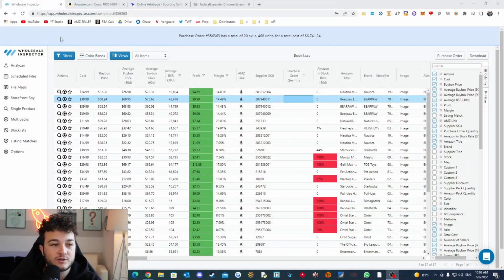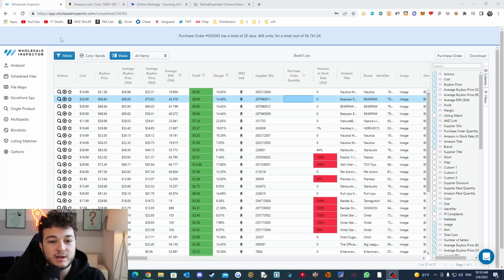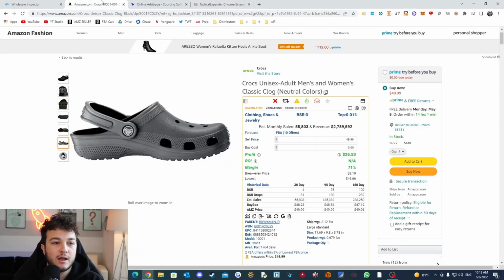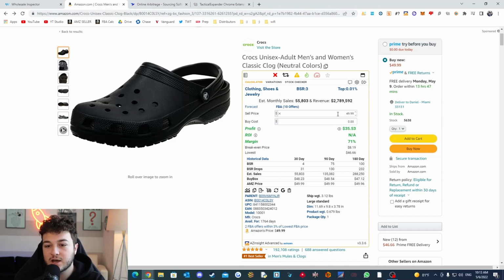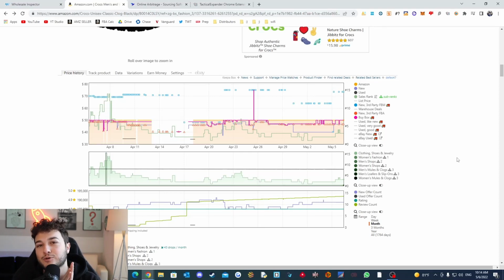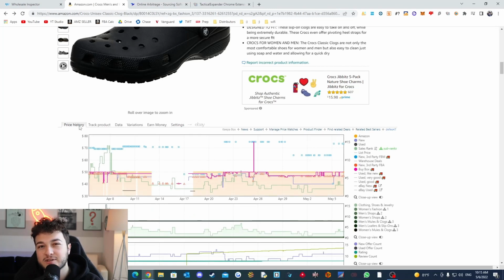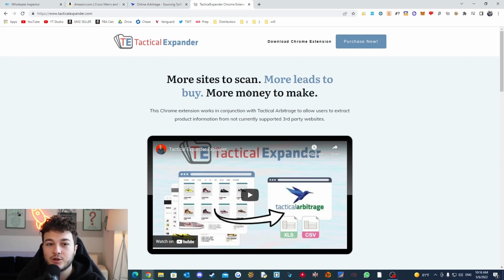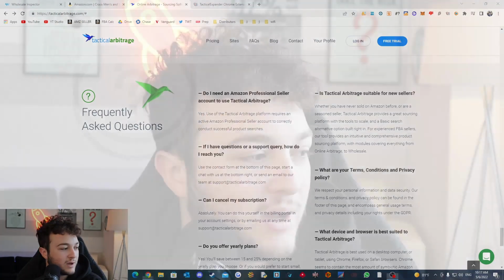How I Find $1,000 Profit Amazon Products